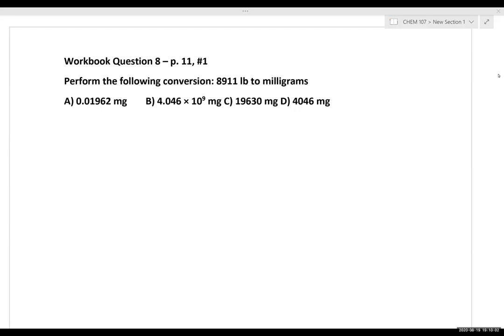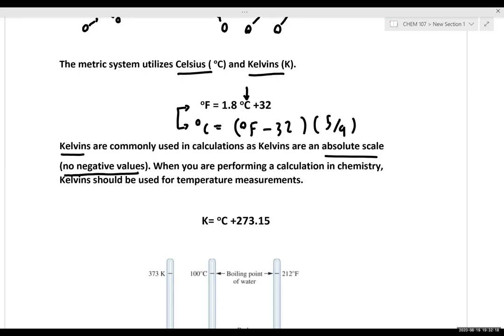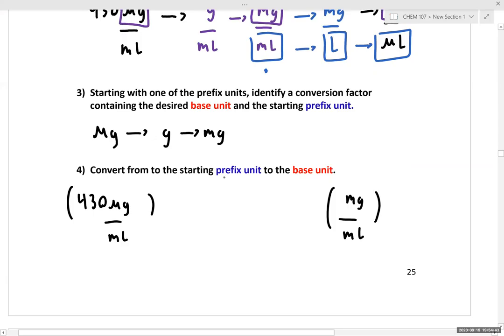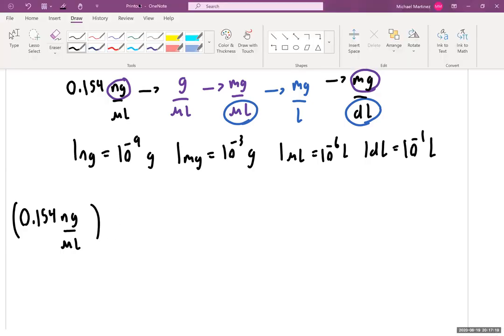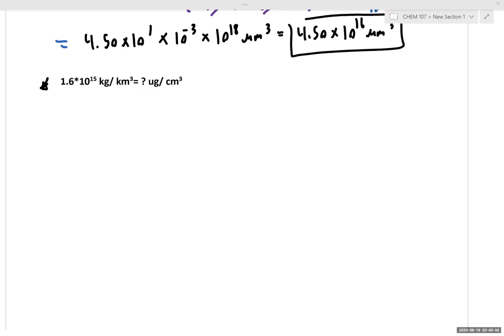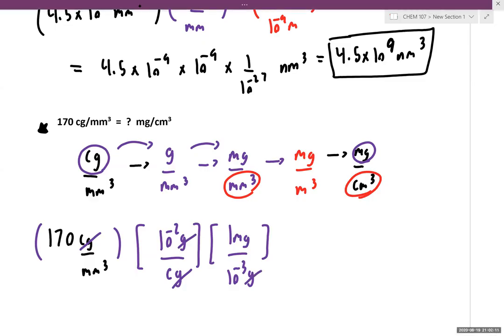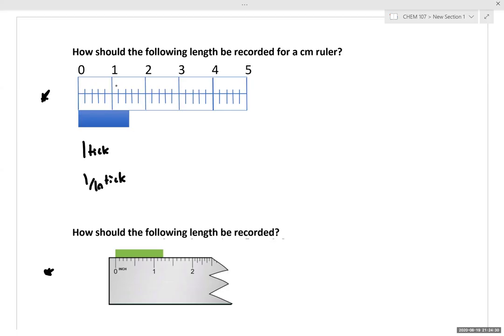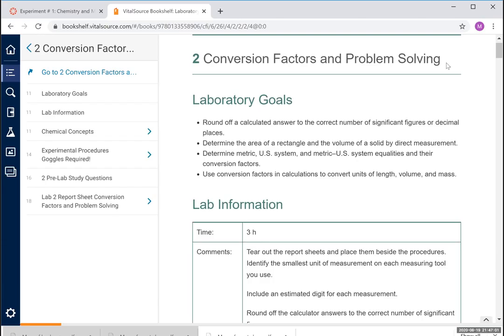CHEM 100 Lecture Ch 1 Matter and Measurements Part 3 and Lab # 1 Measurements Backup